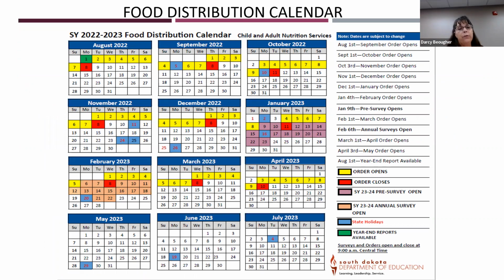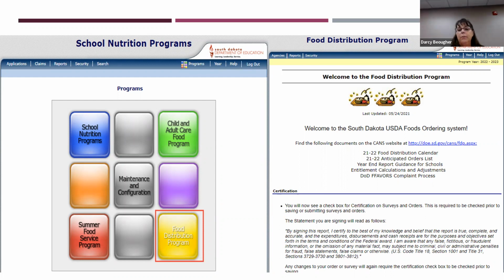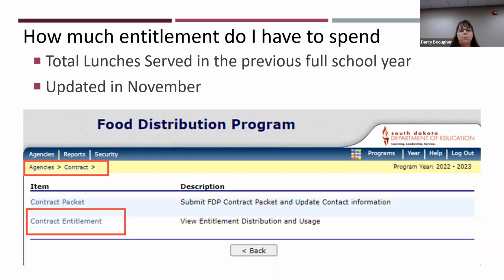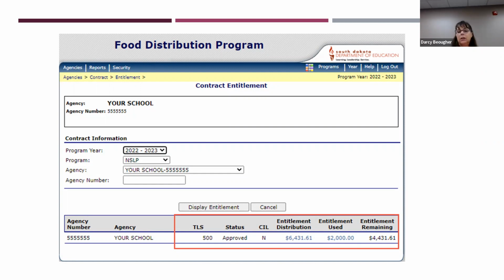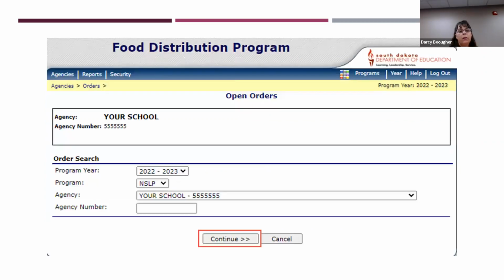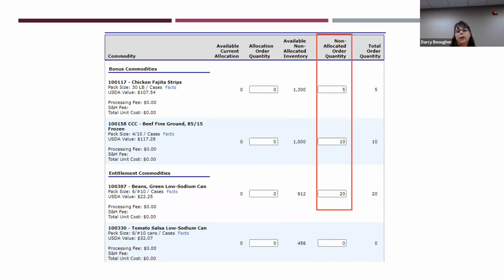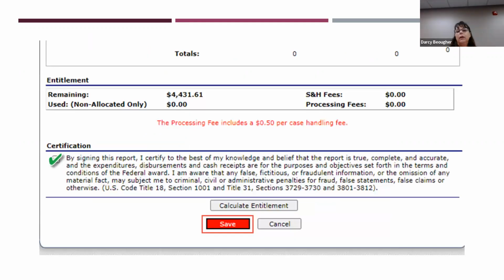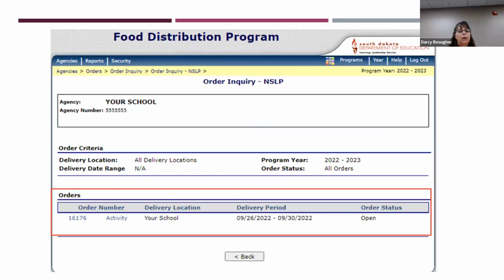GMT20220811 193042 Recording 1920x1080